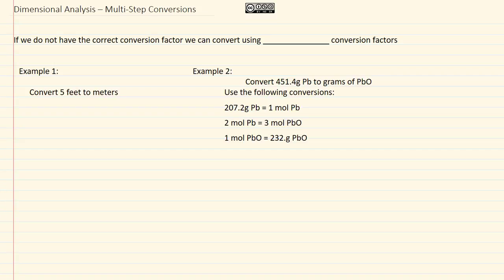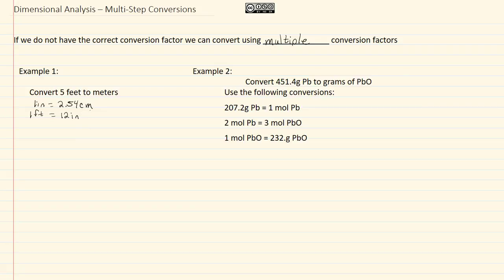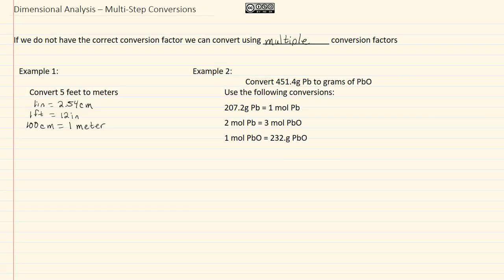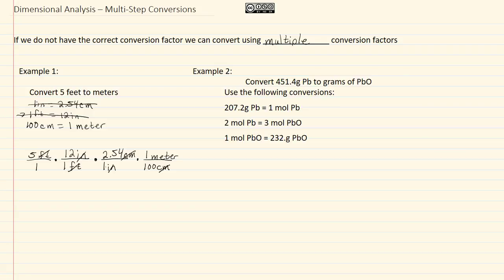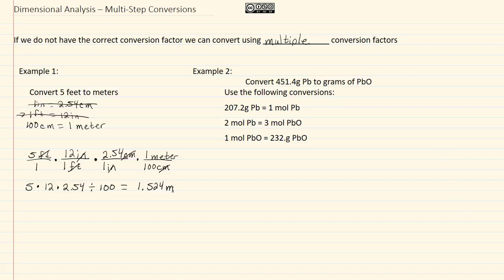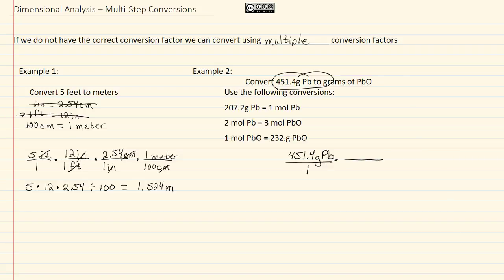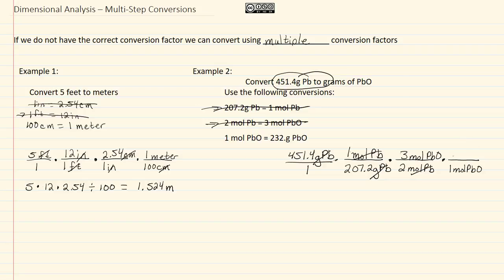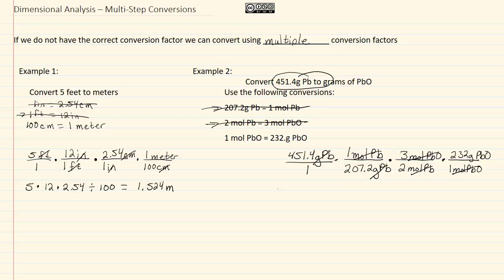11.5b Dimensional Analysis - Multi-Step Conversions